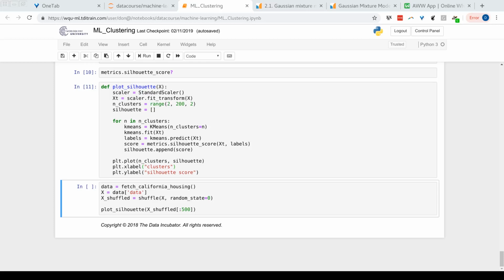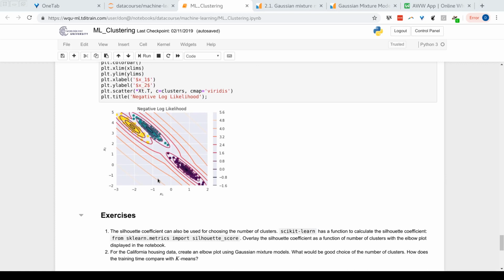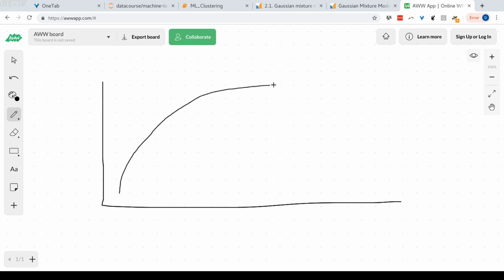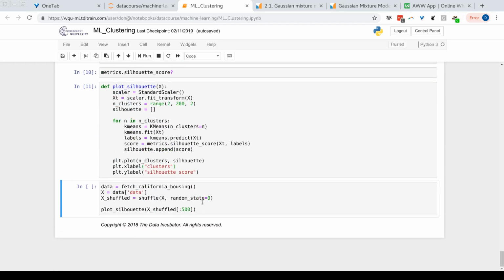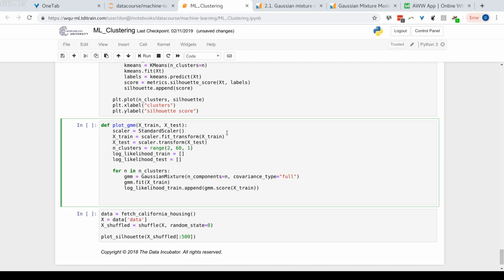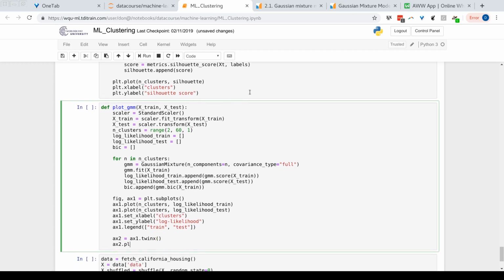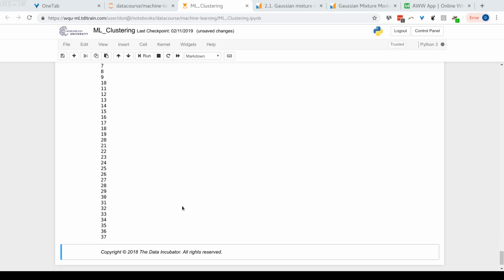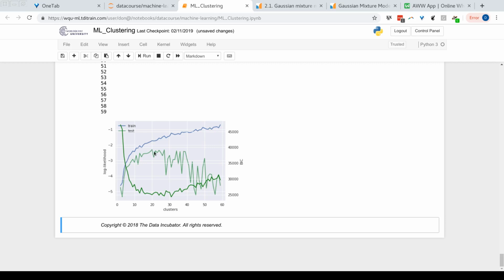Unit II: 5.2.7 GMM Choosing Number of Components